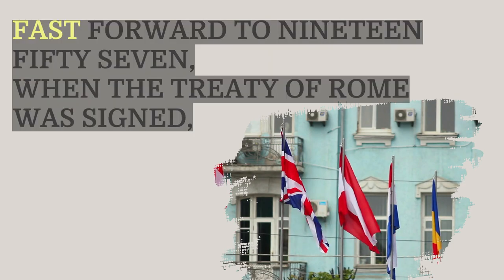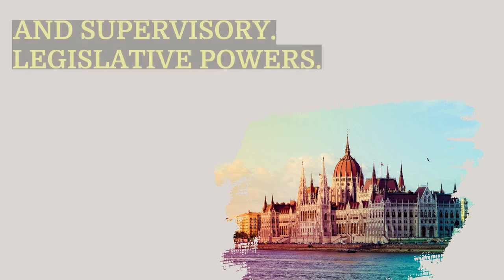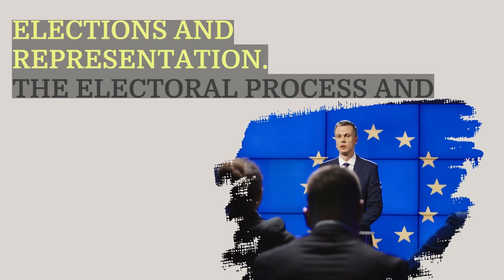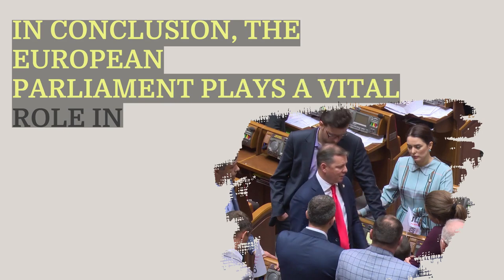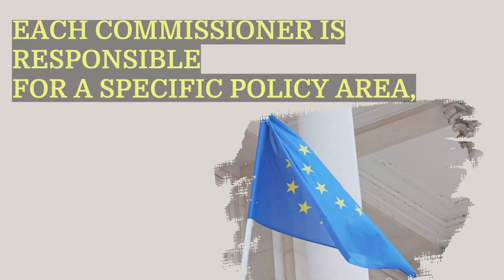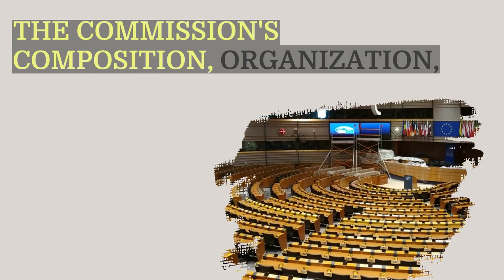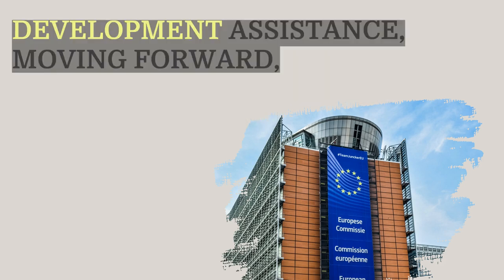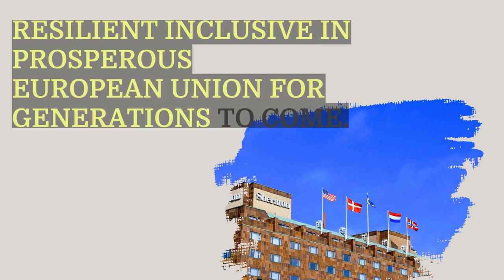Unlocking the Mystery of the European Union - What is the European Parliament & European Commission?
Join us as we dive deep into the fascinating world of the European Union's key institutions: the European Parliament and the European Commission. Discover their roles, functions, and impact on EU policies and citizens. Learn how they navigate complex challenges like Brexit, climate change, migration, and the rise of populism to build a stronger, more united Europe. Don't miss this engaging and informative exploration of the inner workings of the European Union!